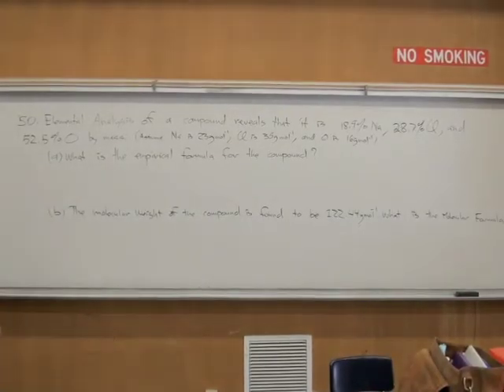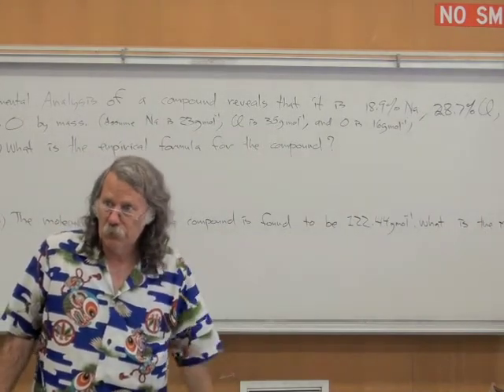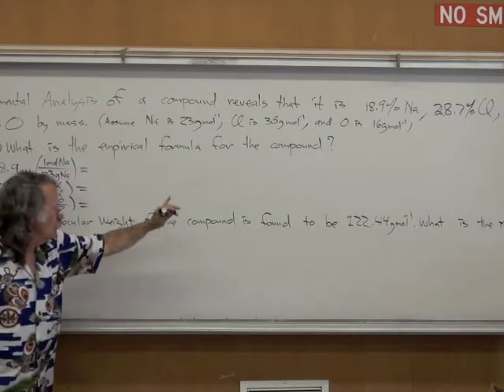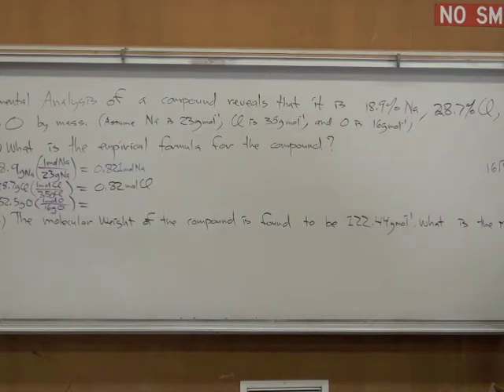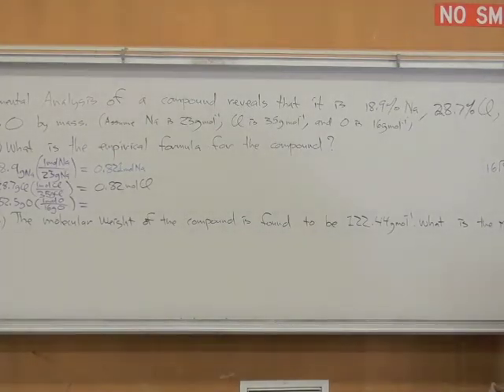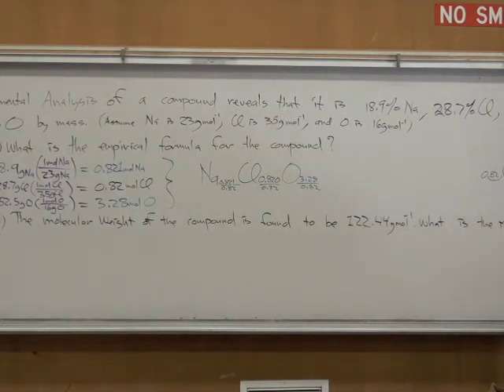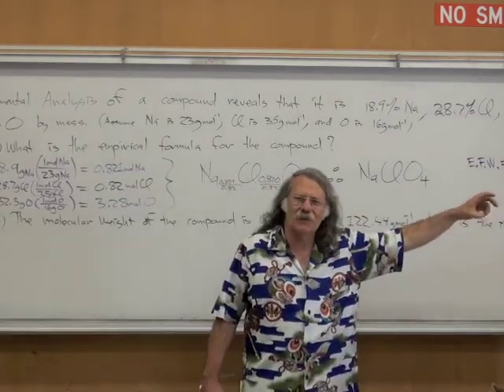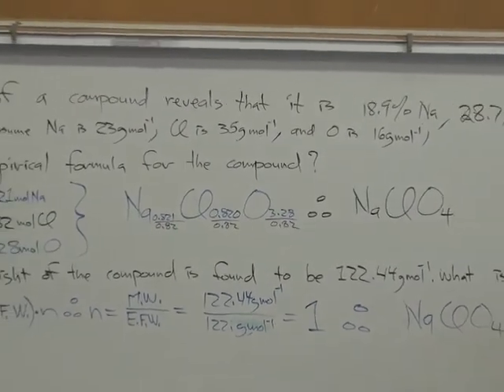Dr. Bob Flesher Problem #50 Chem Review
Dr. Flesher reviews chemistry with students at Ventura College.